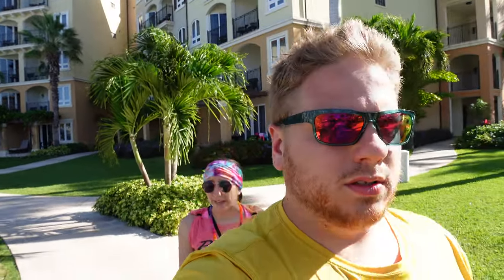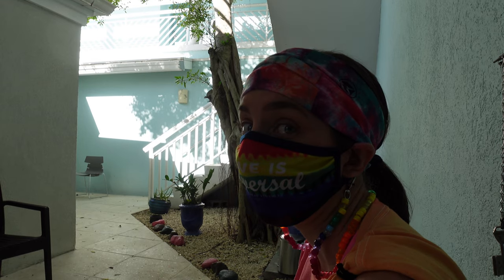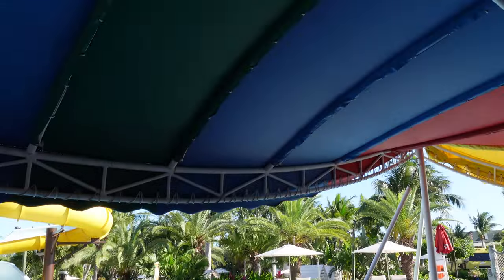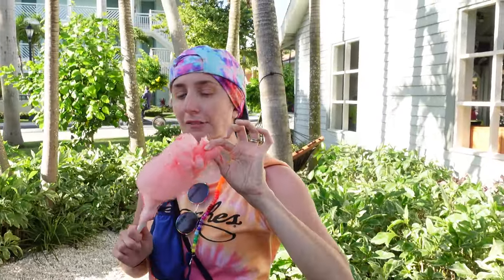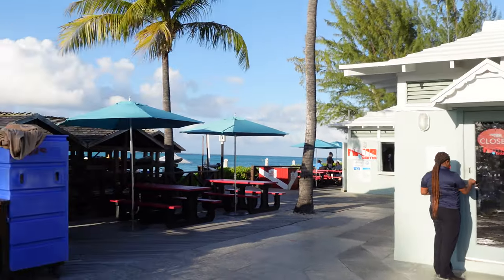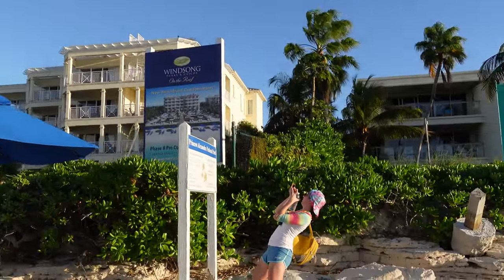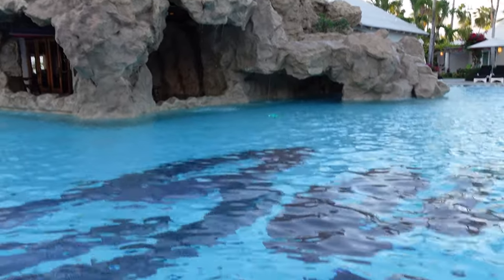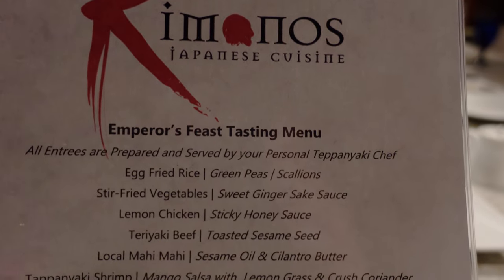Beaches Turks & Caicos | Day 5 | COVID Re-Entry Test, Snorkeling Tip, Kimonos, & Sesame Street Show!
Date Filmed: February 9th, 2021

Welcome back friends to Beaches Turks & Caicos for day number 5! Today was a super eventful day where we took care of some housekeeping items! First, we went to the nurses station for our scheduled COVID-19 rapid test that is required for re-entry into the United States. It was a very simple process that took only about 20 minutes total, including the swab and waiting for results. The nurses station emailed our negative results later that day for us to provide at the airport upon departure. But it is not time to leave yet! We spent a large chunk of today filming our full tour of the resort! It is a big resort, so this one took a while, but we think it will be very helpful (this will be posted after the vlogs). We were very hungry after this task, so we decided to try out Mr. Macs Mac & Cheese Food Truck located at Pirate Island Water Park! All of the selections we tried were so good! Afterwards, we briefly hit the beach, and ran into our friend from Island Style Kitchen (make sure you check out his channel)! He gave us a great tip that there is excellent off-beach snorkeling 10 minutes down the beach off of Beaches property! We will definitely be checking that out tomorrow morning! We finished the day with a fun Sesame Street show featuring our favorites Abby Cadabby and Oscar the Grouch, as well as a delicious dinner at Kimonos Hibachi! We hope you had fun with us today! If you are interested in traveling to one of Sandals or Beaches all-inclusive resorts, we would love to assist you! As travel agents, our services are free to our clients, and we are here to help you with the planning and booking process!